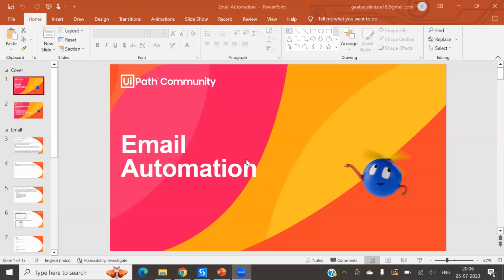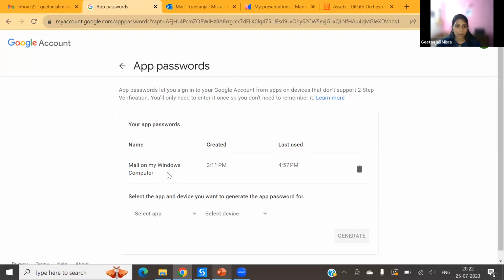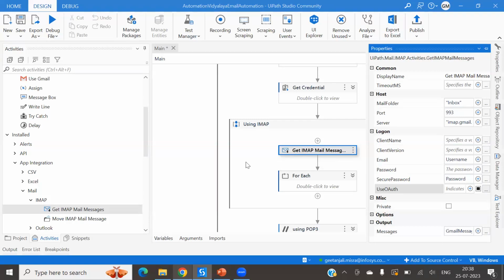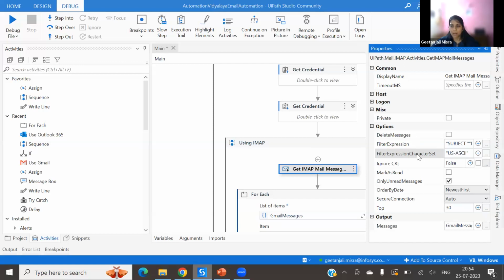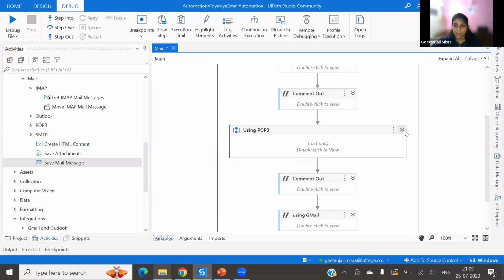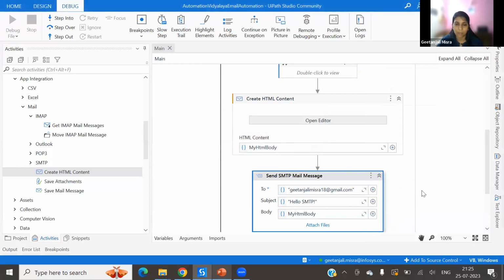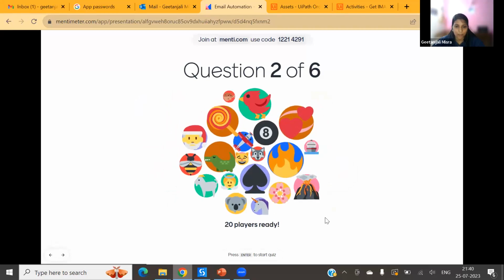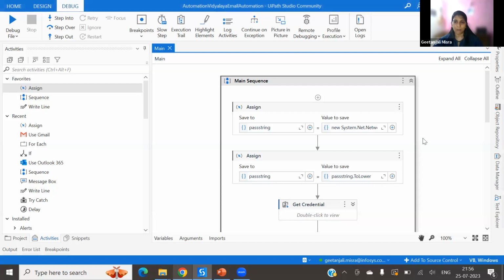Email Automation | Basics of UiPath | AutomationVidyalaya | LearnerBuddy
This Email Automation course helps you learn how to automate emails. Using UiPath Studio, you will be able to send emails using different activities, retrieve emails, filter emails, and more.

💡 Session Topics:

Install the dedicated email activities in UiPath Studio.
Retrieve email messages based on the email client and server in use.
Automate the interaction with emails by filtering and downloading attachments.
Use the different 'Send Email' activities available.
Use message templates to send emails.

⚓ Prerequisites:

Variables Arguments & Imports session